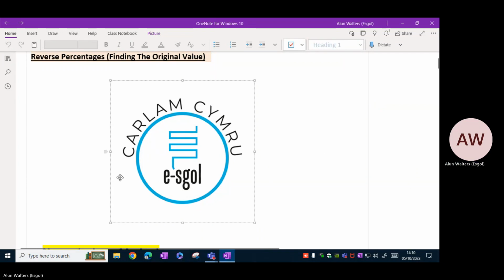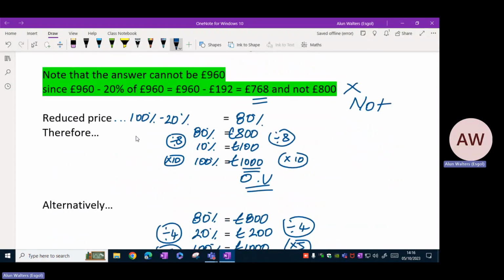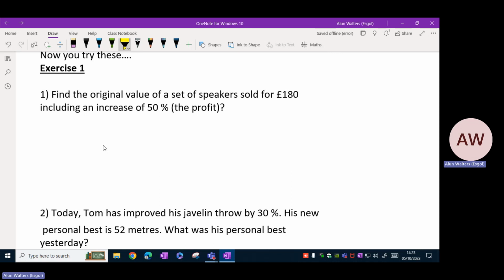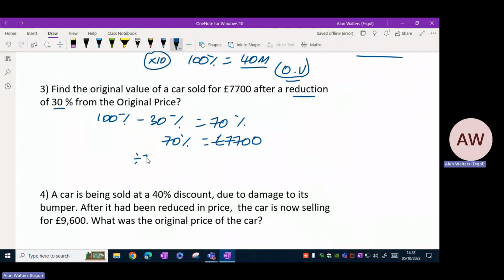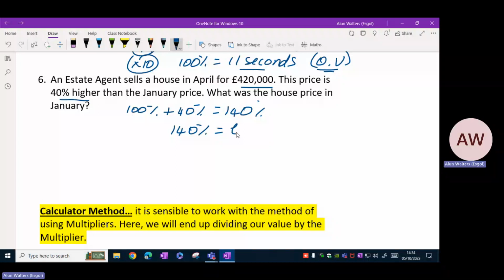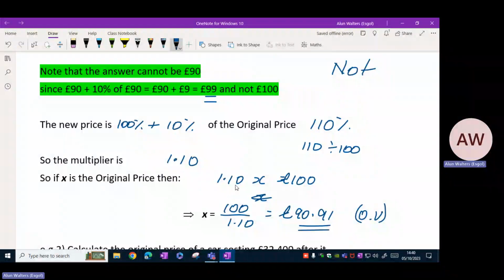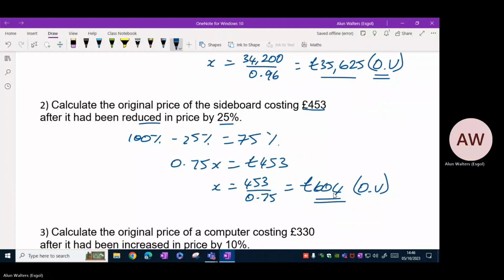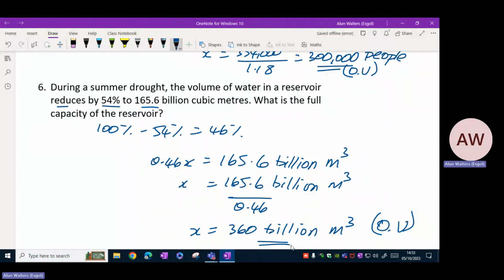Reverse Percentages (Higher)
GCSE Mathematics - Reverse Percentages (Higher)